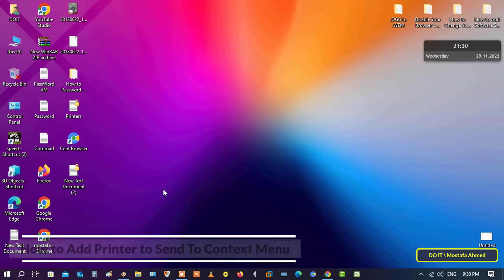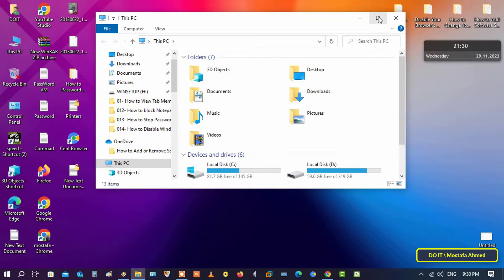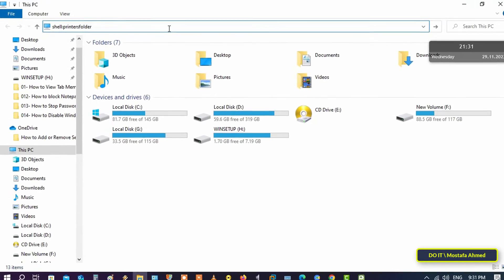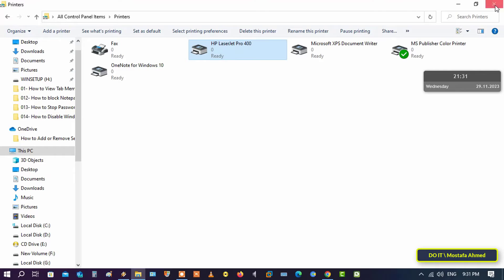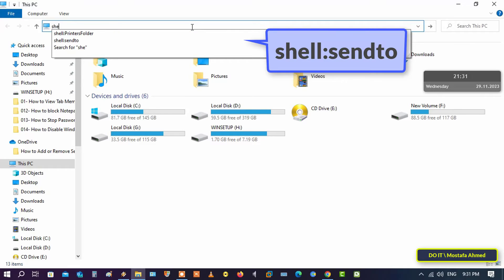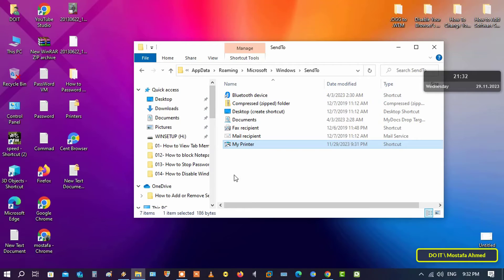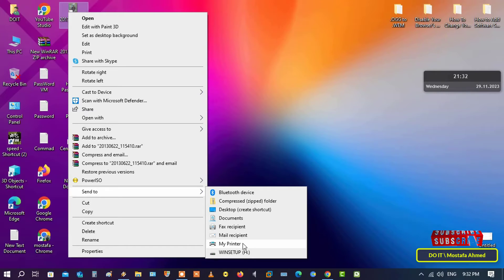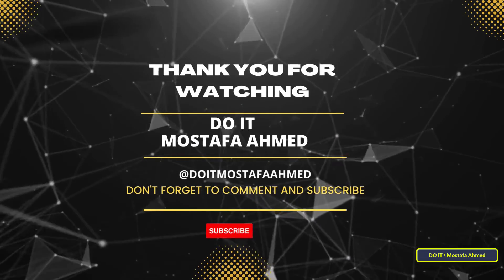How to Add Printer to Send To Context Menu in Windows 10/11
In this video I explain to you how to add a printer for sending to the context menu. This method saves you time when you want to print any document or image quickly, and this method works in Windows 10 and also Windows 11.
Path to open the Printers folder: shell:PrintersFolder
SendTo folder opening path: shell:sendto
The steps to add the printer to the context menu are very simple. Follow the video and I am waiting for any inquiries in the comments
Printer added to Send to context menu,
How to Add Any Printer to the Send to Context Menu,
how to add printer to send to context menu in windows,
how to add printer to send to context menu in windows 10,
how to add printer to send to context menu on windows 11,
how to insert printers in windows 11 send to menu,
how to add printer to send to desktop context menu,
how to add new shortcuts to the send to context menu in windows 11,
how to add new shortcuts to the send to context menu on Windows 10,
How to Add Printer to Send To Context Menu,
How to Add New Shortcuts to the "Send To" Menu in Windows 10/11,